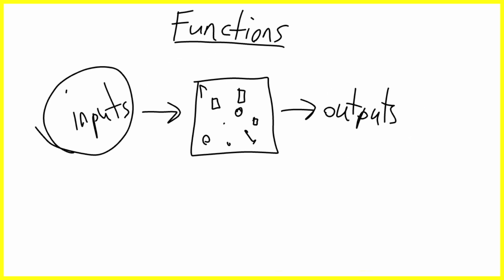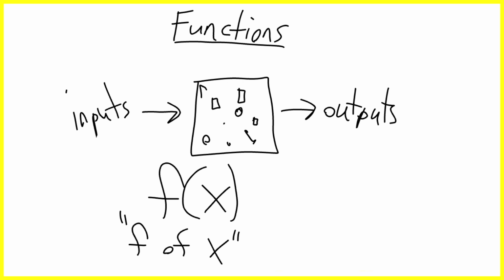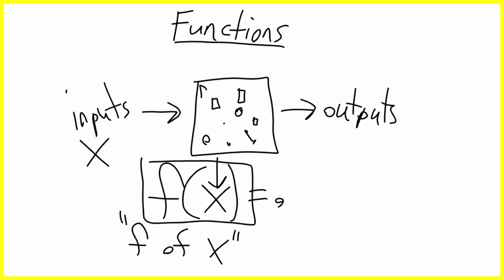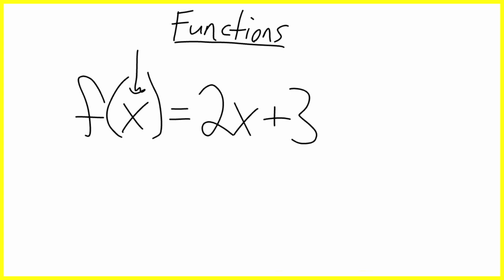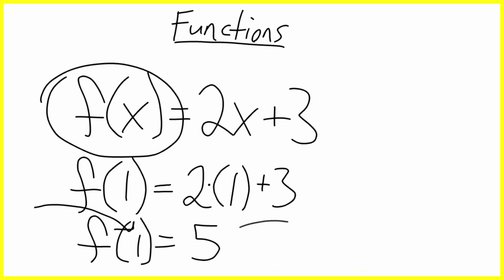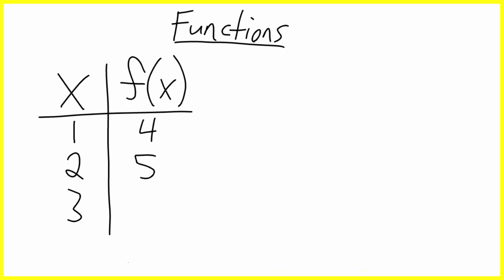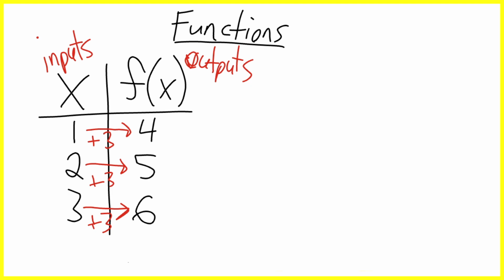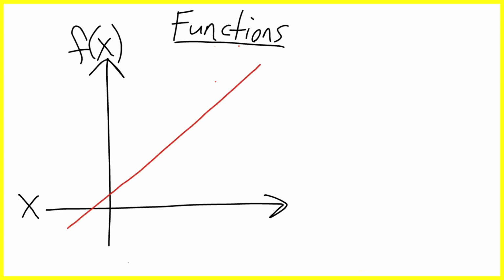Functions: Equations, Tables, Graphs - Simpli Mathematics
In this video, we give an overview about what functions are and go on to describe 3 ways they are used in Algebra. Functions can be represented as equations, a table of values, and by a graph.

0:00 Intro - What are Functions?
2:22 Function Notation f(x)
4:09 Equations
6:42 Table of Values
8:56 Graph